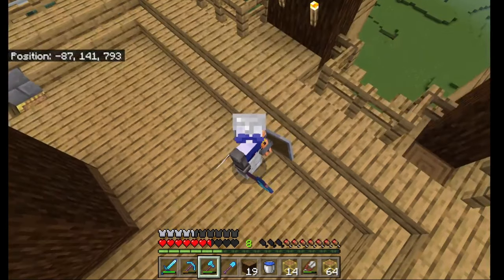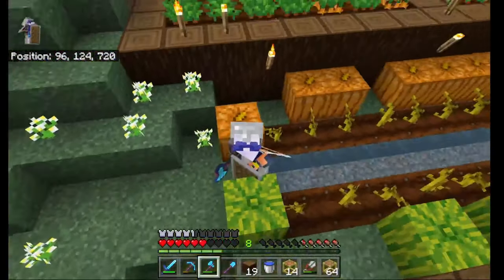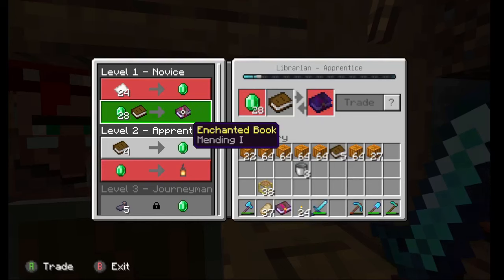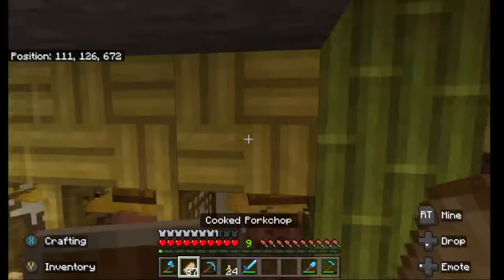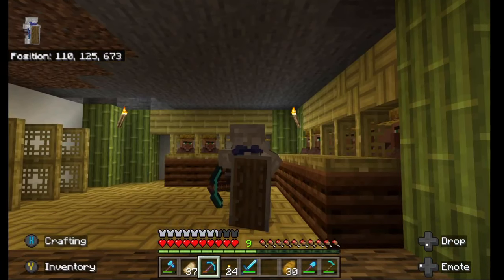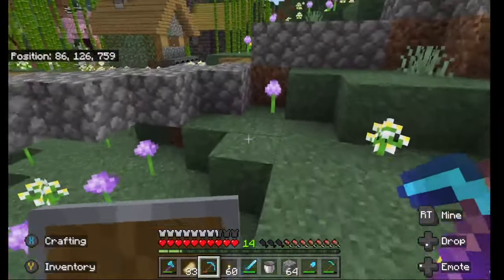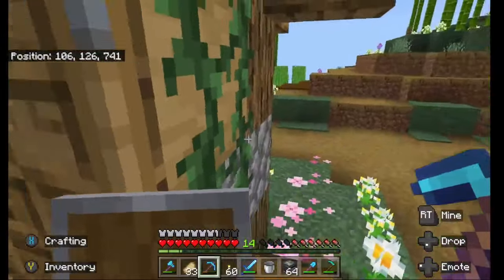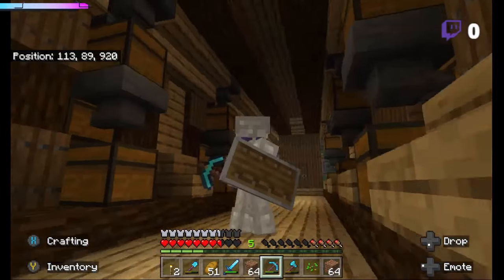Season 2 Nevzcraft Multiplayer / pumkins melons barn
Where back in season two of NevzCraft 1.20

10 man multiplayer server new series with:-

50 subscribers by the end of the year hmmm help me out